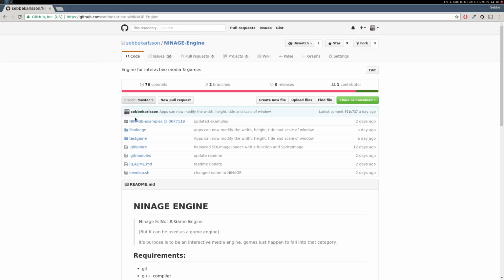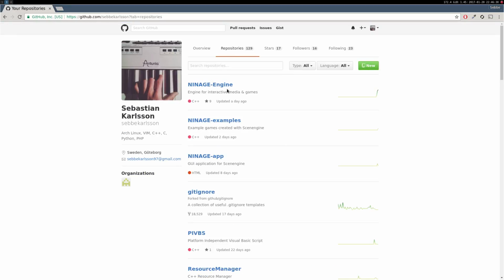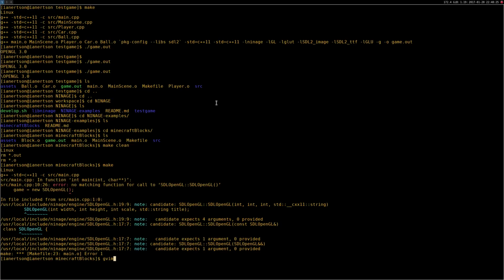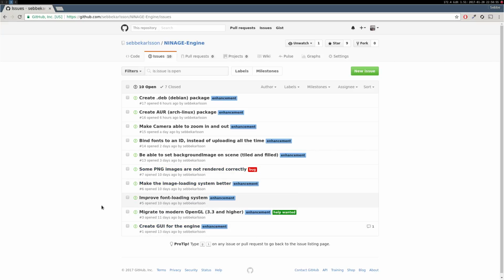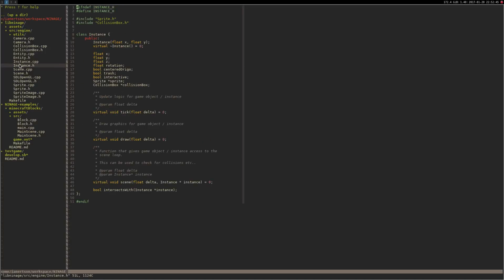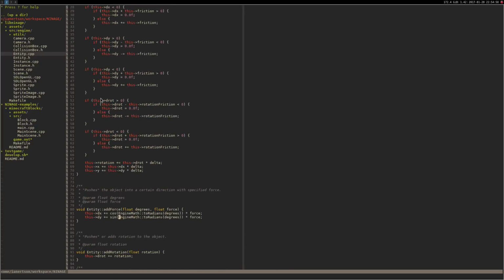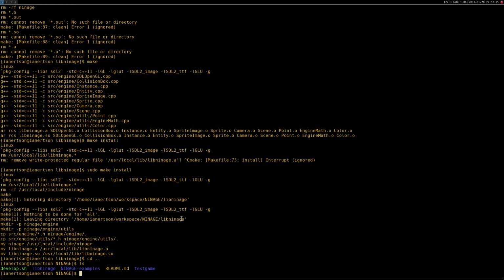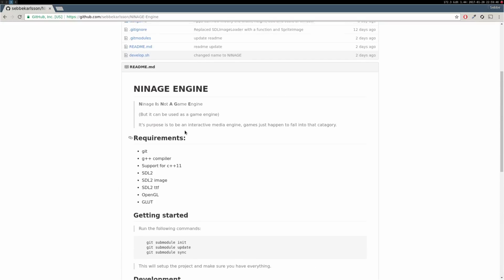NOT A GAME ENGINE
THIS IS NOT A GAME ENGINE!
but it can be used as one! ;)

So in this video, I will show you a little bit of what I have been working on lately. I feel like this channel is a game development channel and I will try and push it into that direction more.

Python web stuff is coming though!